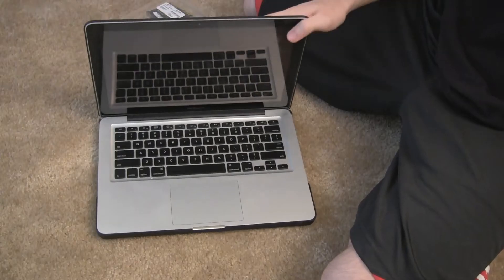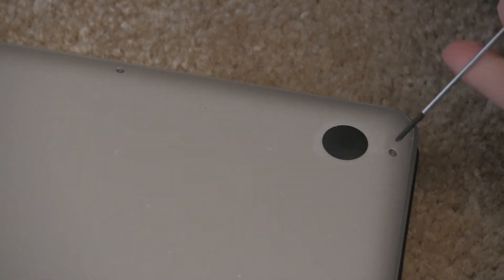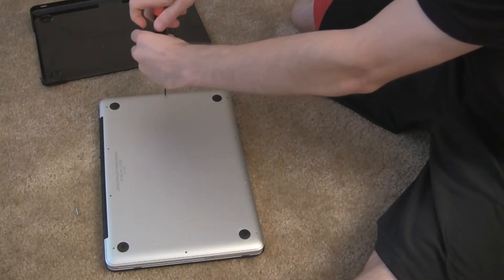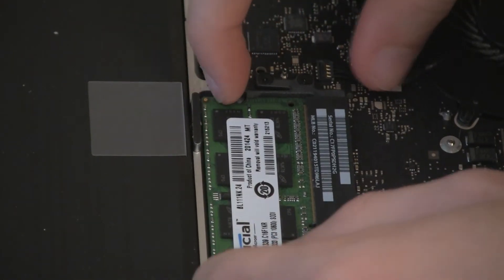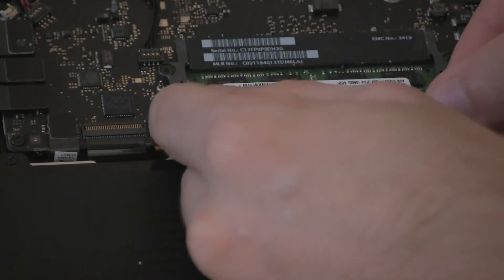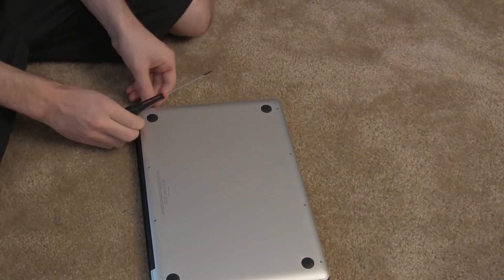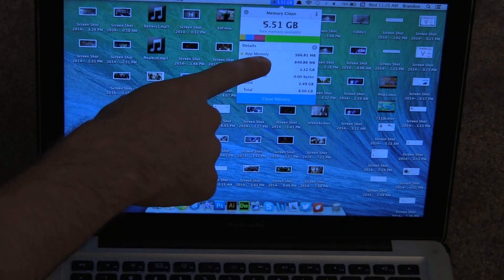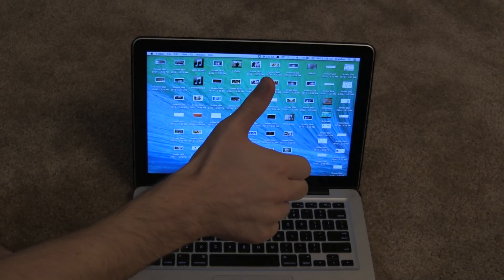HOW TO: Upgrade/Install RAM on Macbook Pro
Here's a quick tutorial on how to install RAM on a Macbook Pro. The Macbook used in the tutorial was an early 2011 13 inch model but it's pretty much the same for every Macbook Pro.

upgrade ram macbook
upgrade ram macbook pro
install ram macbook
install ram macbook pro